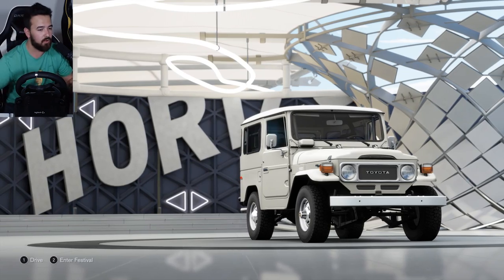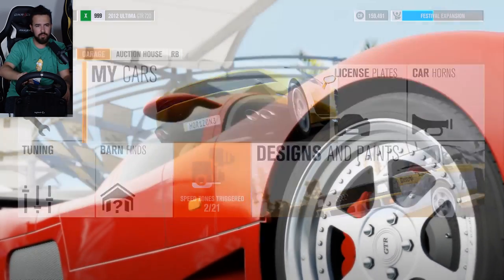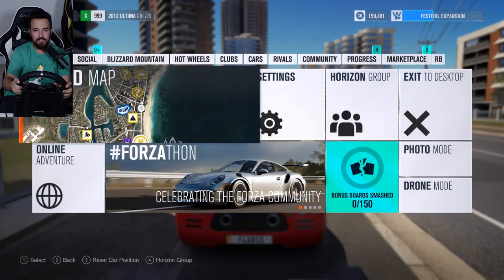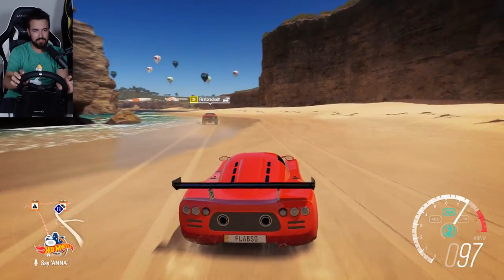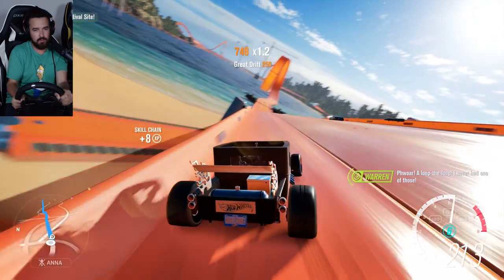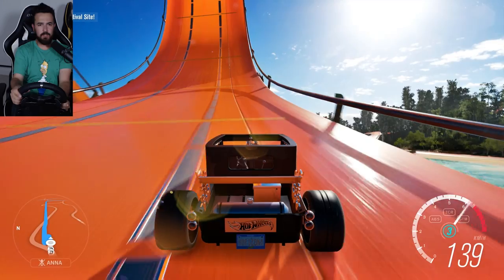Forza Horizon 3 with a STEERING WHEEL!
Turns out, I'm really bad at driving... REALLY bad!